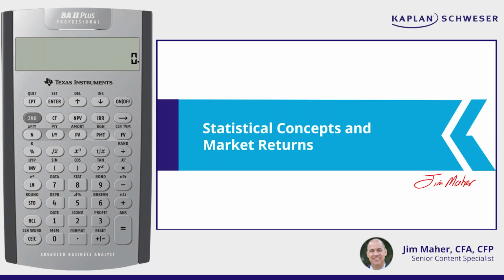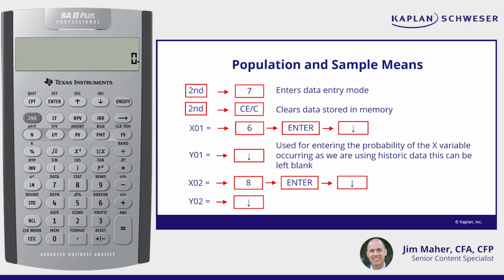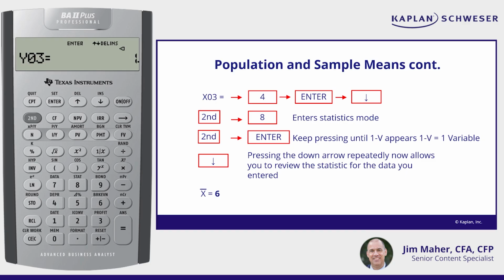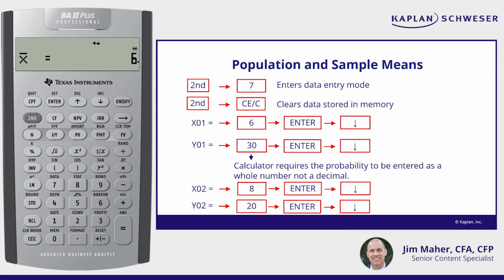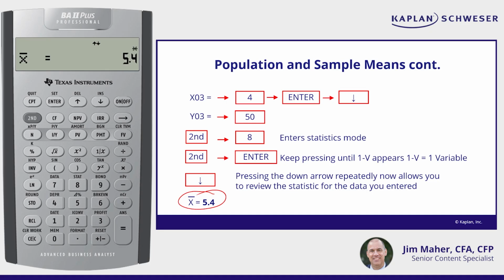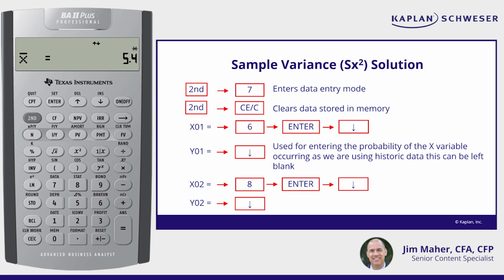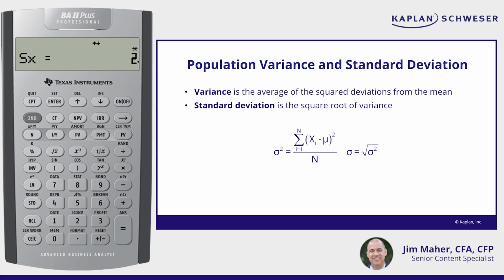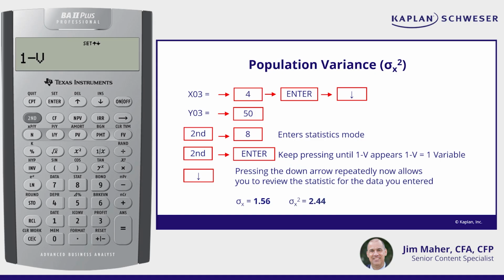How to Understand Statistical Concepts and Market Returns Using a CFA Calculator